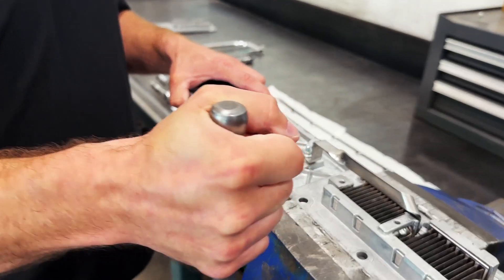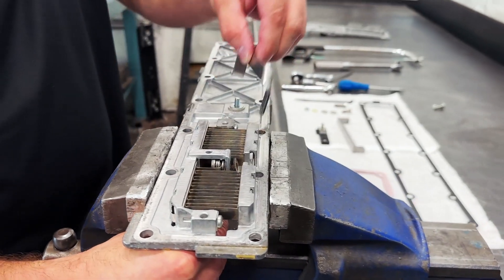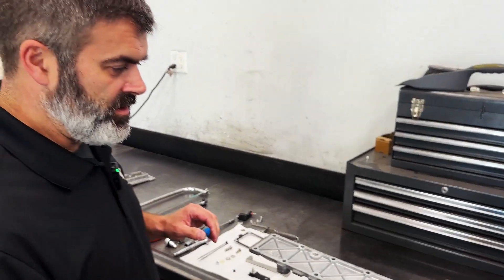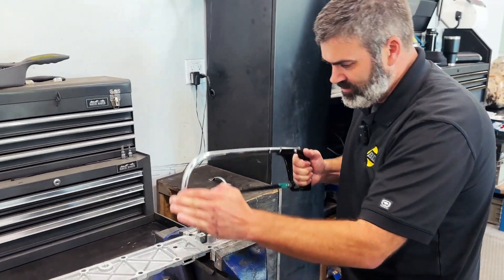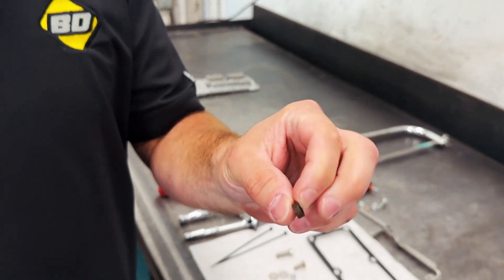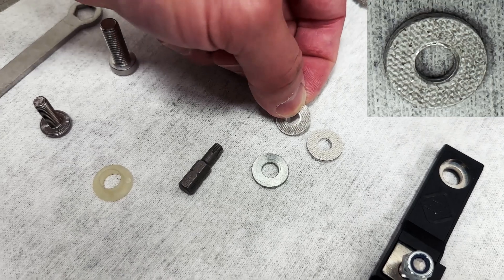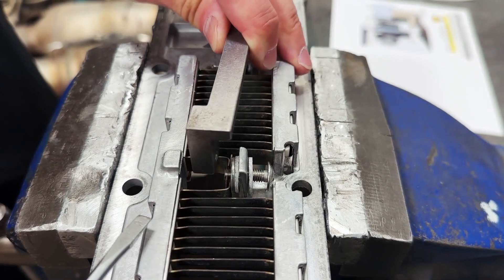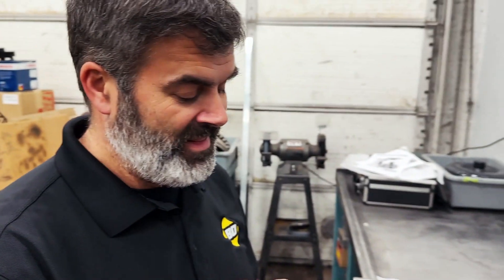BD Killer Grid Heater INSTALL - STEP BY STEP GUIDE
This video walks you through the critical steps of installing a grid heater upgrade kit for your 6.7 Cummins. Learn how to properly orient insulated washers to prevent costly short circuits and melted components.

Key points covered:
• Correct placement of insulating washers
• Identifying different washer types
• Step-by-step assembly process
• Importance of proper bus bar installation
• Tips for avoiding dead shorts

Whether you're a DIY enthusiast or a professional mechanic, this guide is essential for anyone working on a 6.7 Cummins intake system. Save time, money, and headaches by getting it right the first time!

Got questions? Drop them in the comments below or reach out to our support team for expert advice.